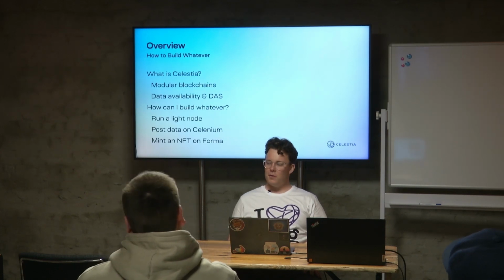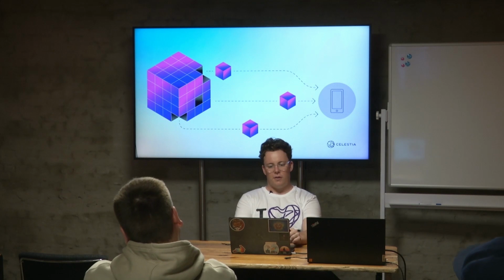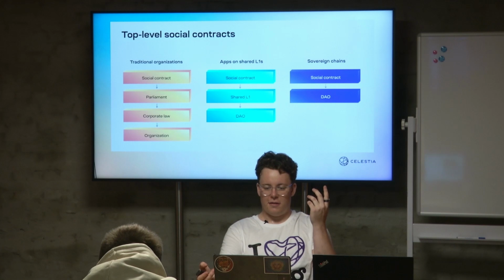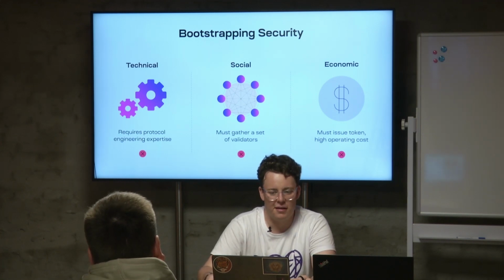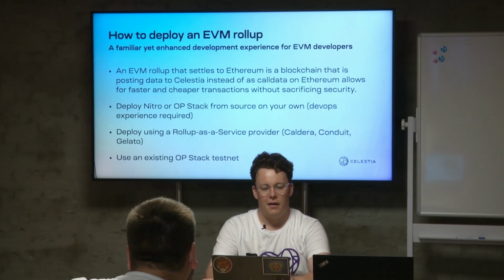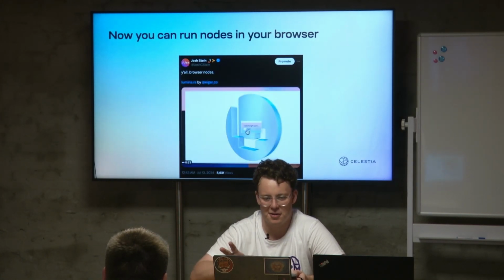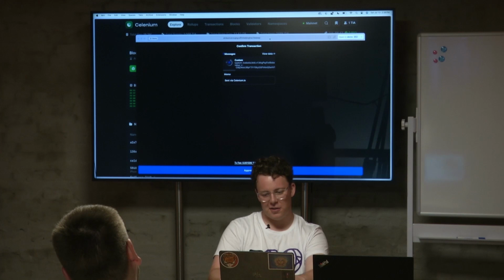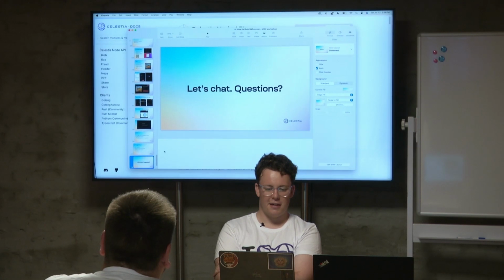Celestia Workshop: How to Build Whatever - Josh Stein